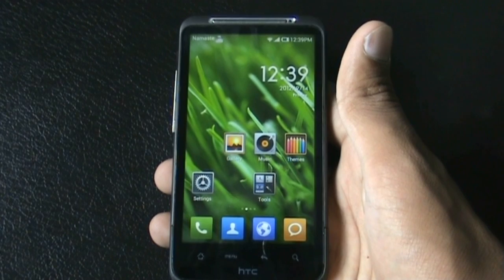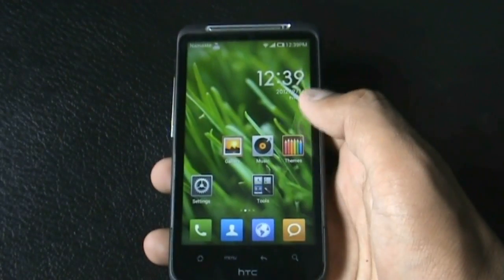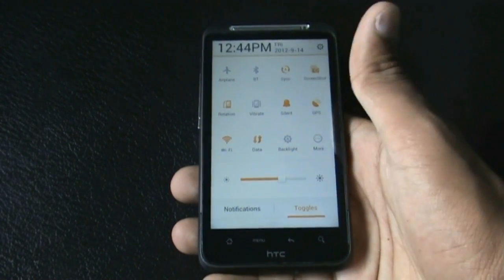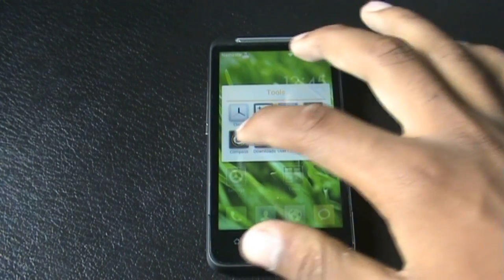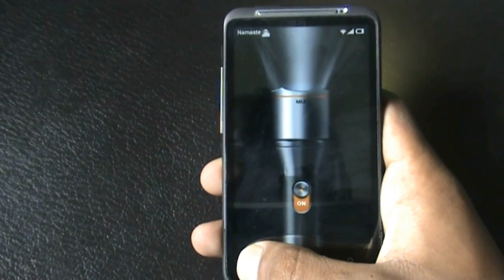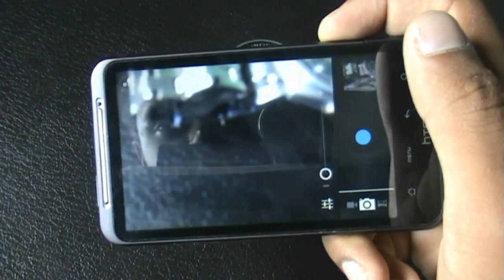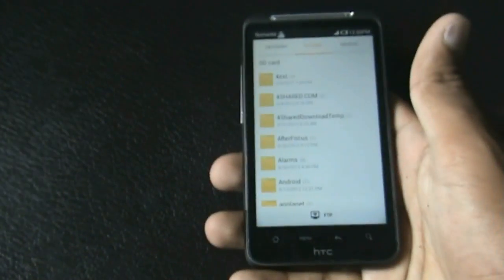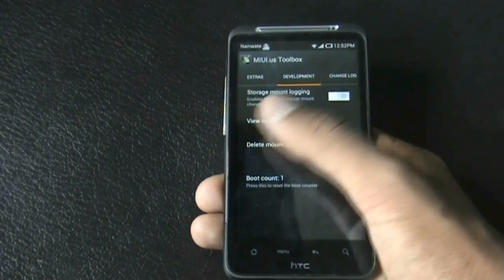MIUI 2.9.7 - Android 4.1.1 Jellybean For Desire HD and Inspire 4G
MIUI Jellybean for Desire HD and Inspire 4G